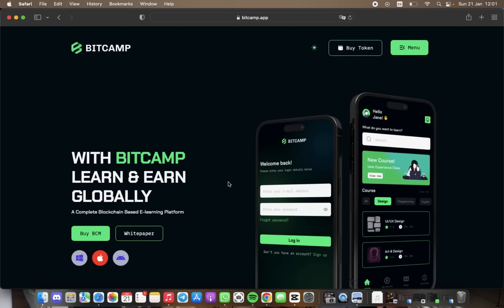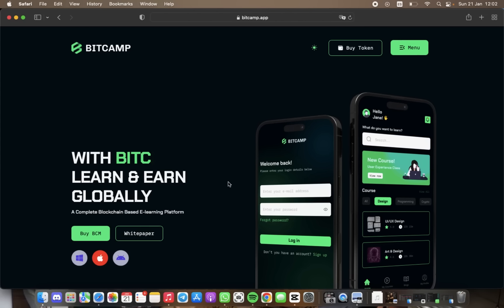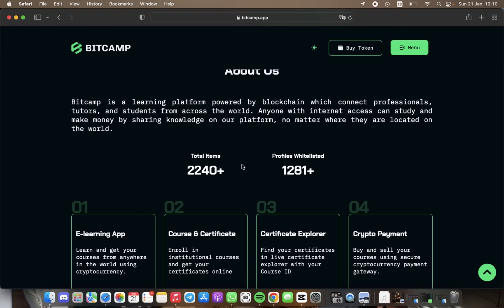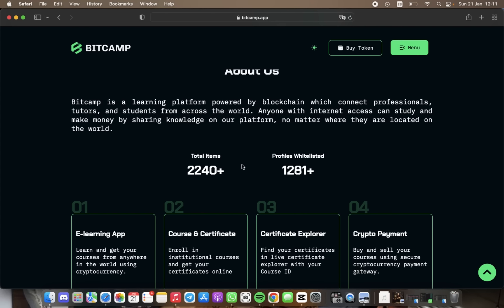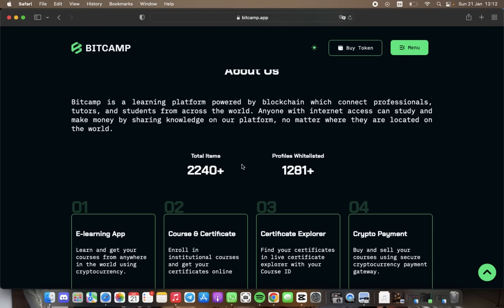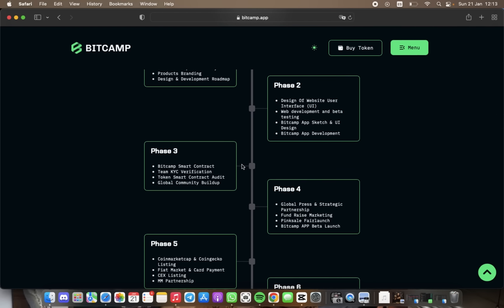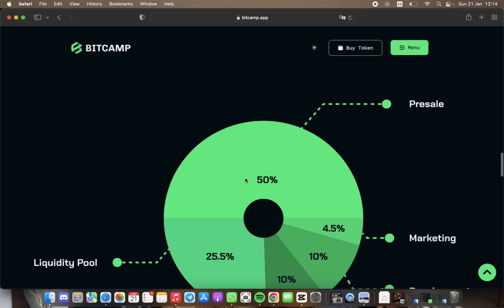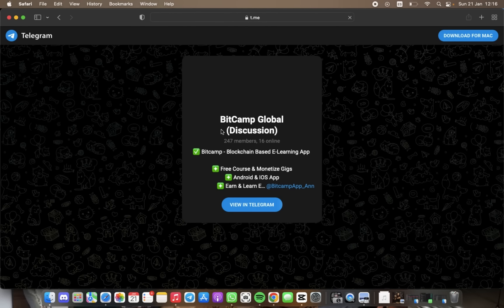Bitcamp.app - Full REVIEW 💰🤑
Link / Bitcamp.app